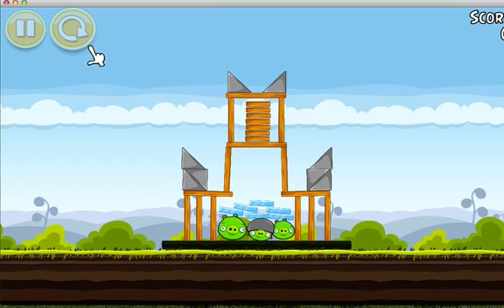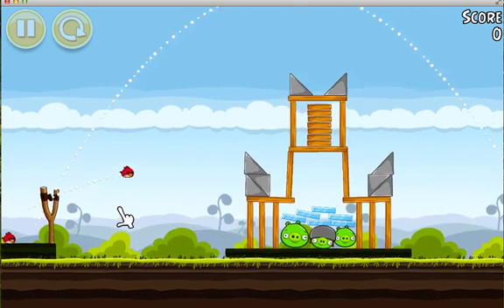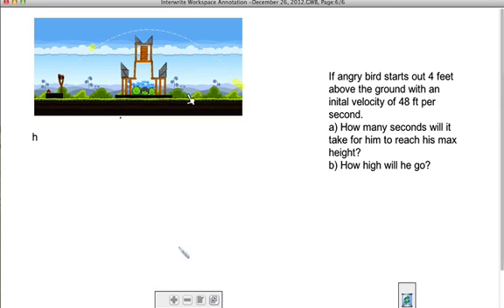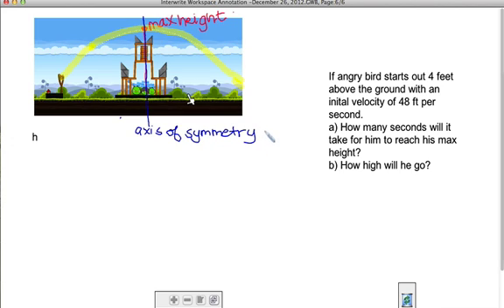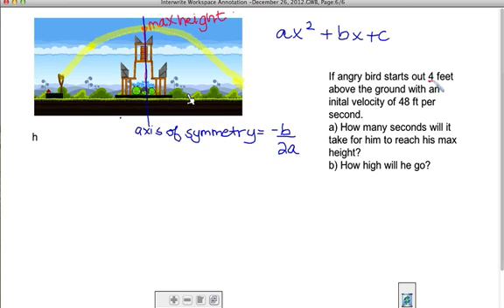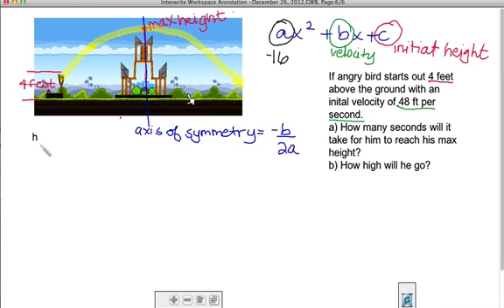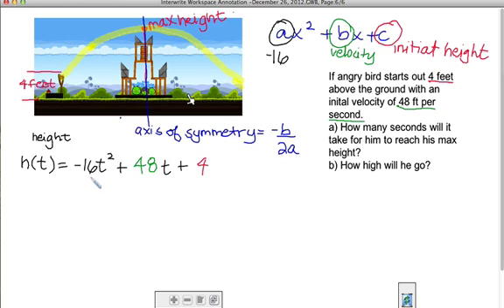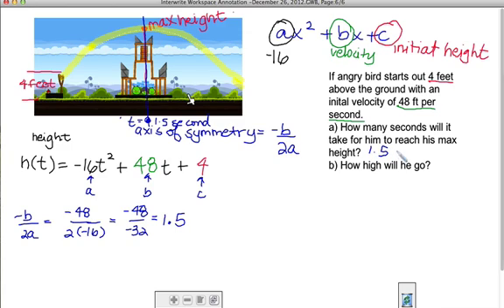angry birds quadratics #1